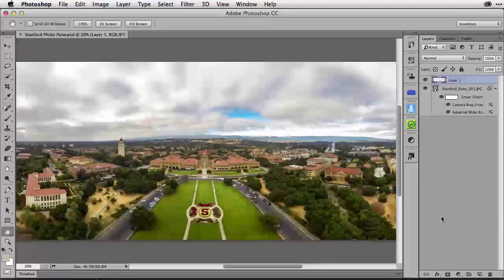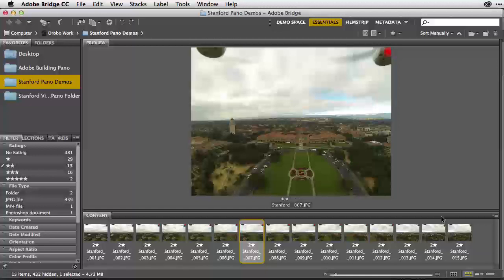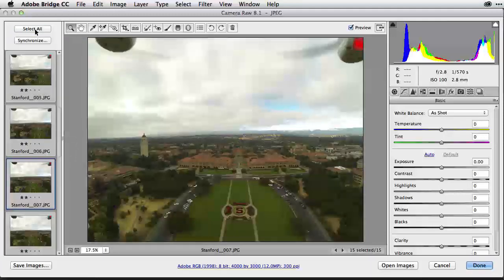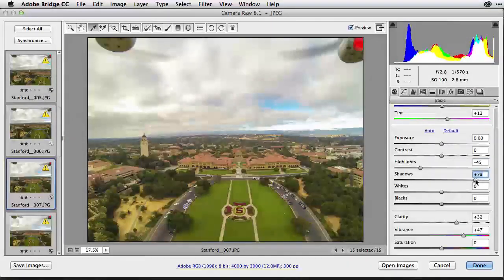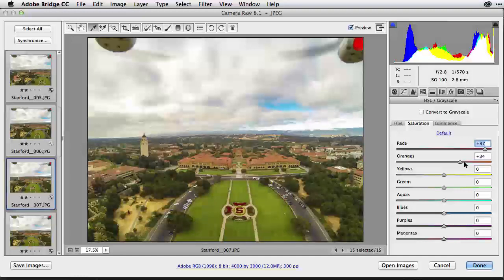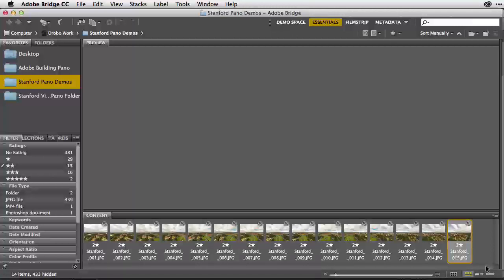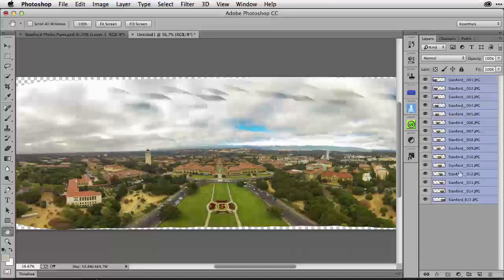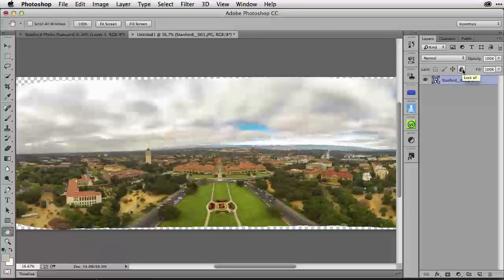Photoshop CC: Create an Aerial Panorama From GoPro Hero 3 Images | Adobe Photoshop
The is a detailed tutorial that covers the GoPro camera setup and the Photoshop photo merge techniques for creating a panorama from DJI Phantom aerial images.